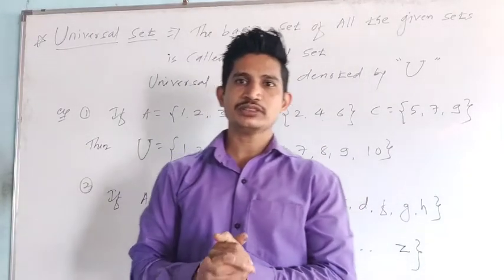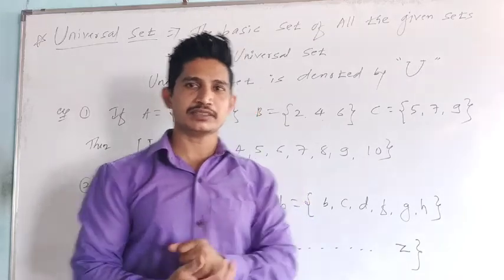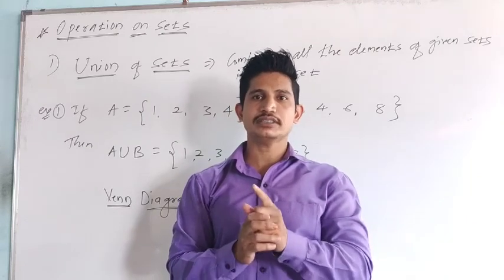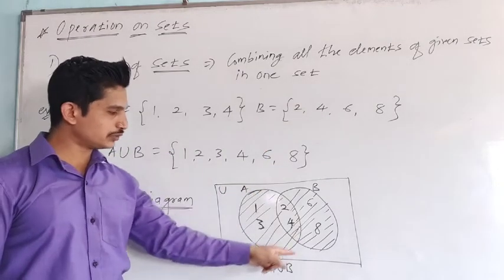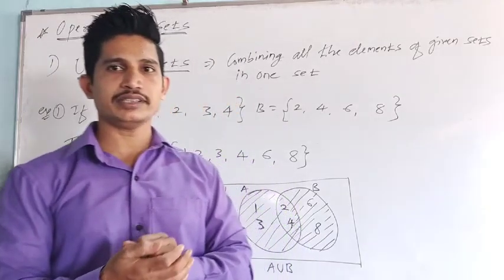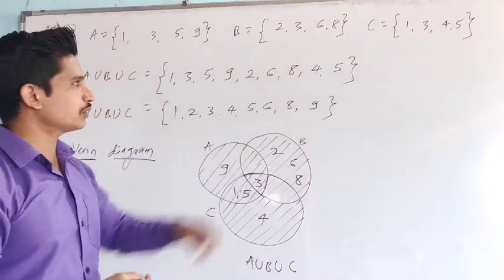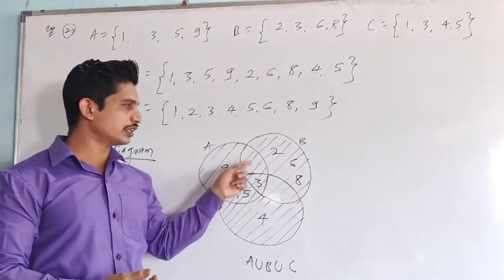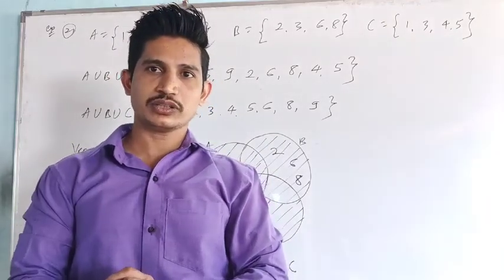Universal set and Union of sets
Explained what is Universal set and how to do Union of sets